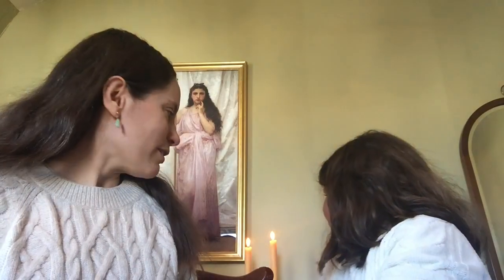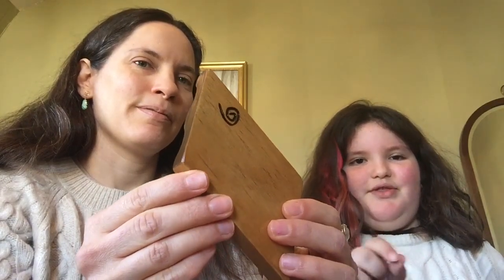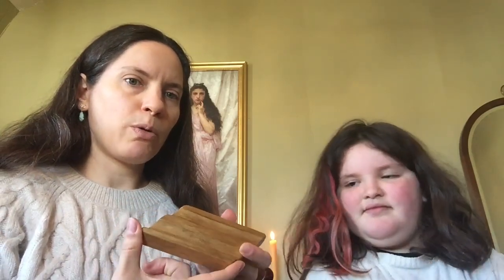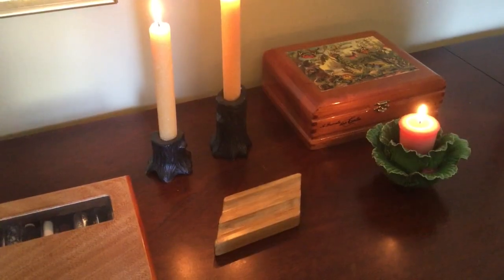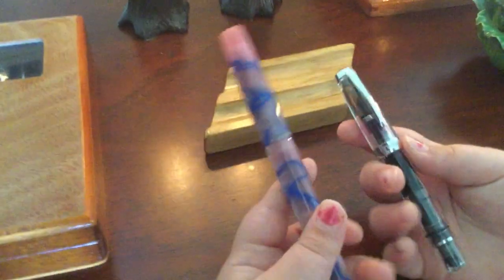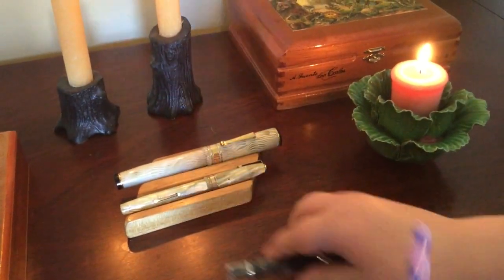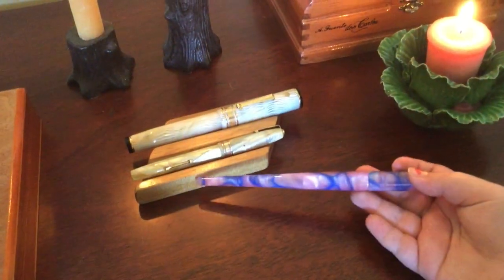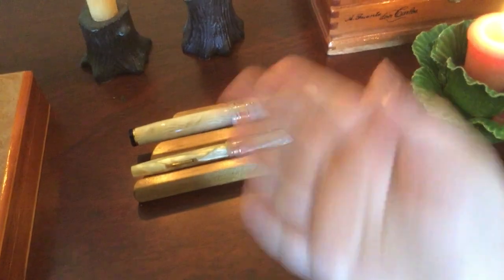Pen Rest Review: “The Pen Bed” by Down the Breather Hole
Eve and I take a look at this handmade, wooden pen stand available for two to three pens.

King Sized
Queen Sized